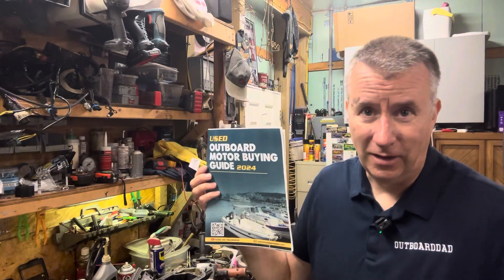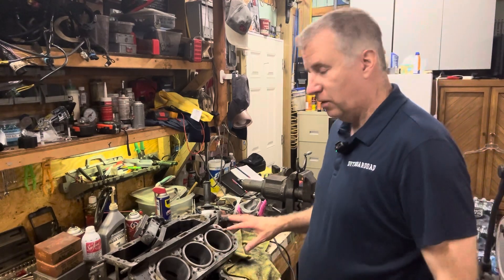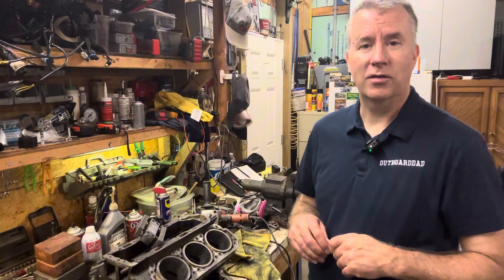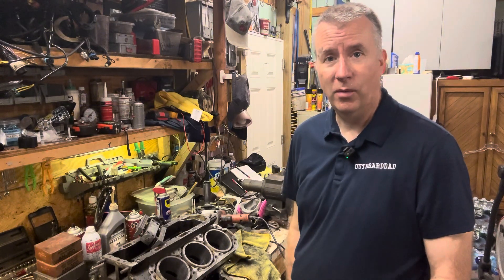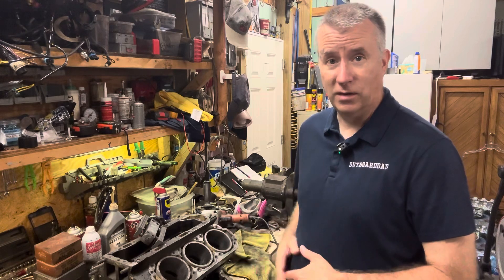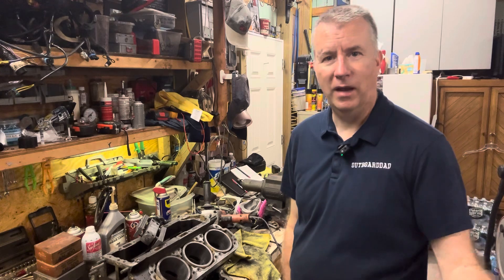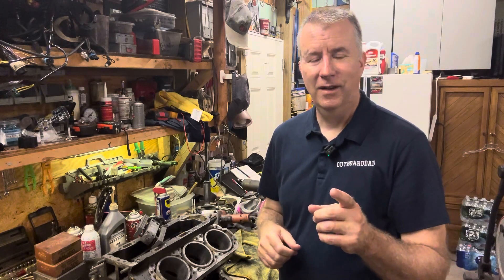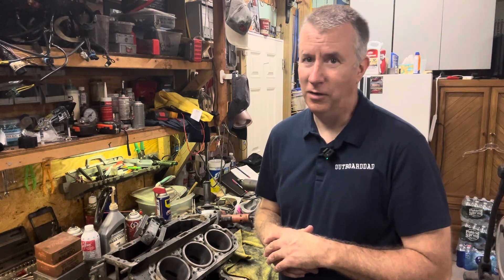Outboard machining practices 2.5 Mercury (Part 13)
Discuss boring and honing techniques